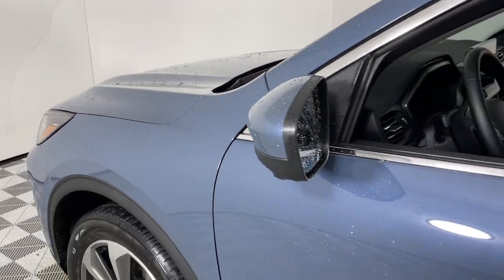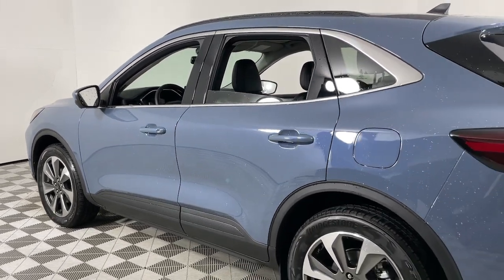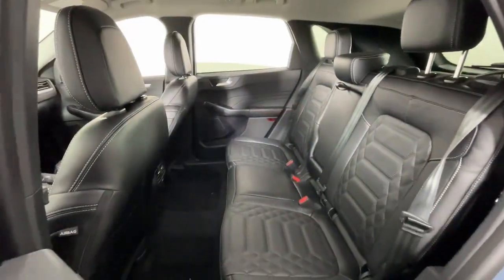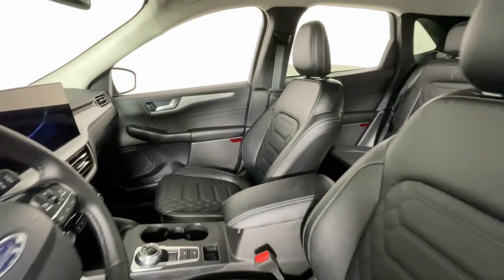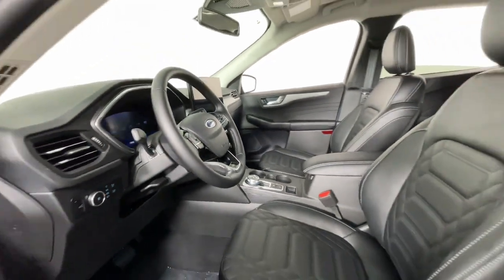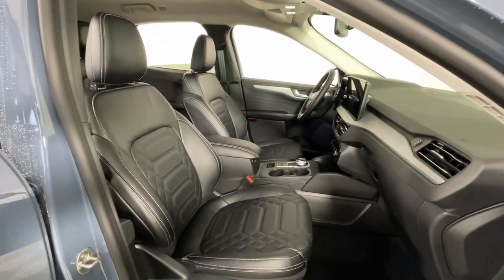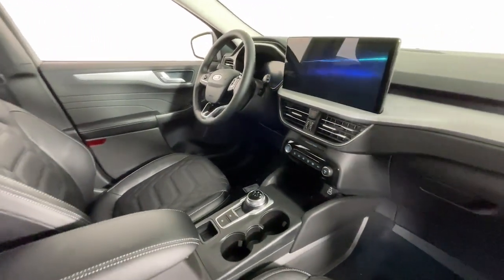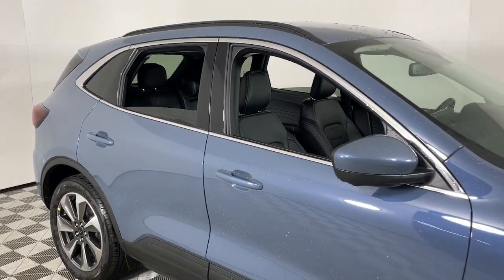2024 Ford Escape Louisville, Lexington, Elizabethtown, KY New Albany, IN Jeffersonville, IN 47020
Vapor Blue Metallic New 2024 Ford Escape Platinum available at Oxmoor Ford in Louisville, Kentucky. Servicing the Lexington, Elizabethtown, KY New Albany, IN Jeffersonville, IN area.

Oxmoor Ford
100 Oxmoor Ln